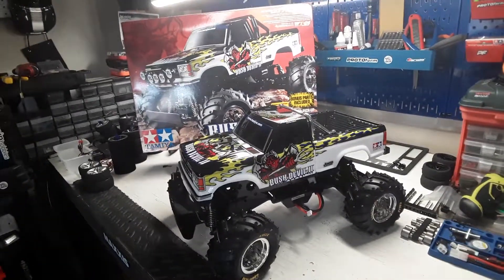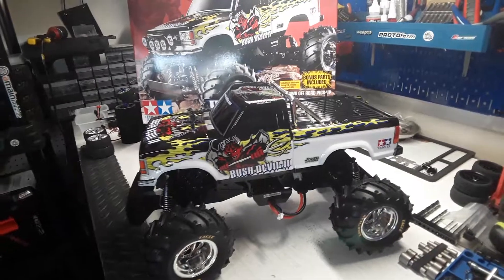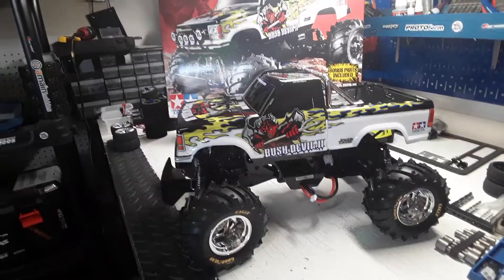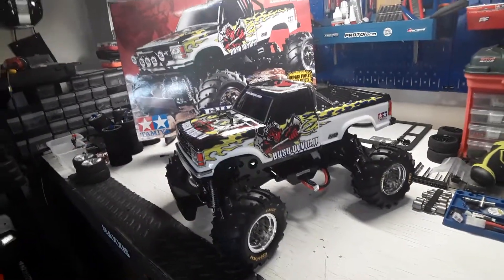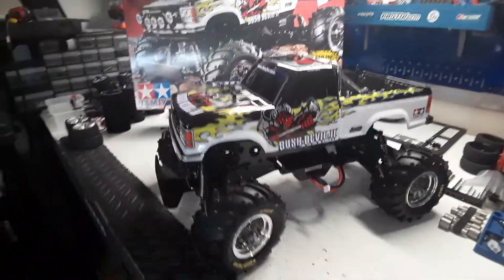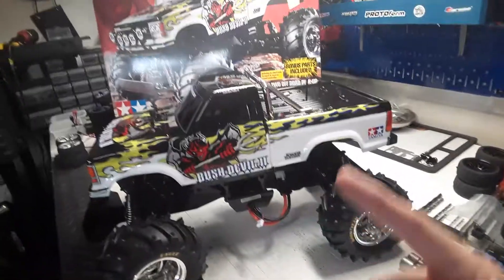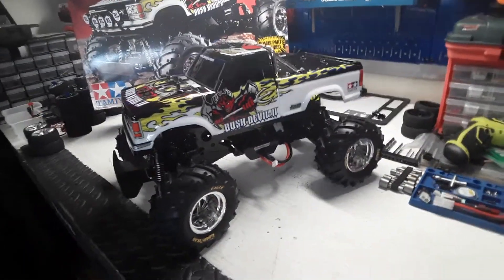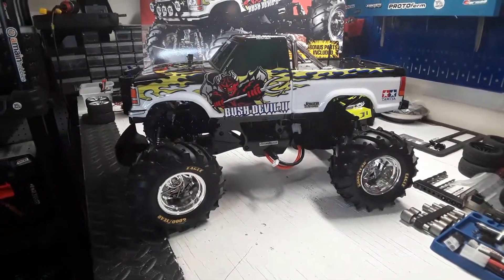Bush devil 2 on the wt-01 chassis